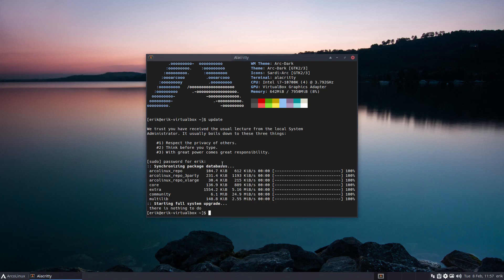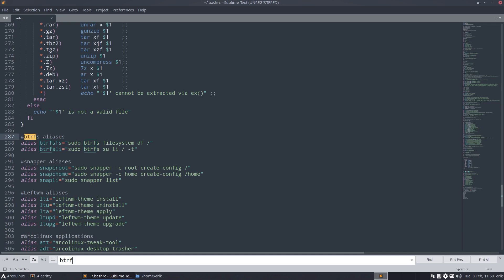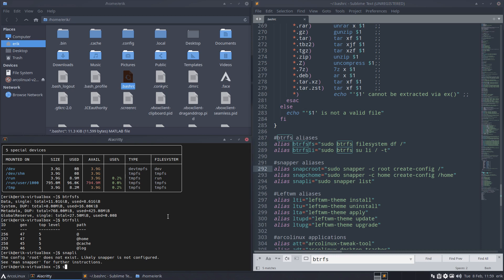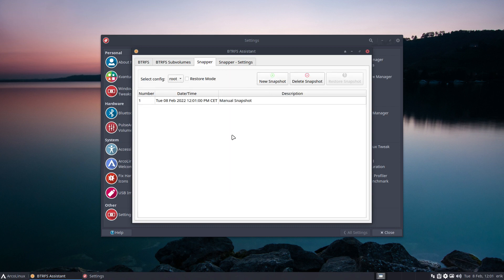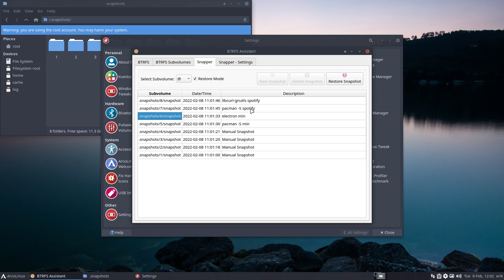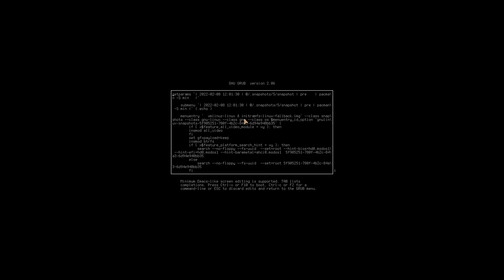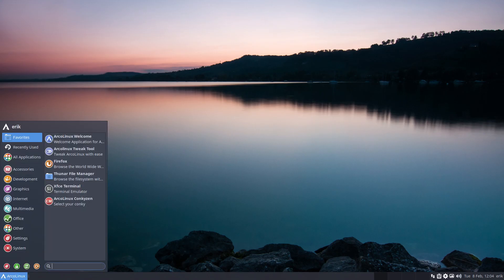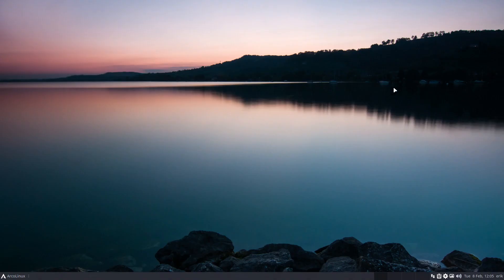ArcoLinux : 2610 Install ArcoLinux with BTRFS with iso v21.01 - new aliases